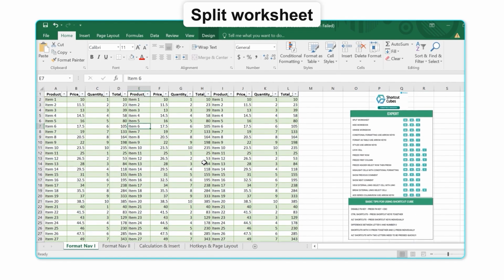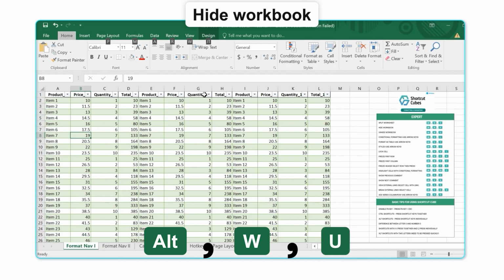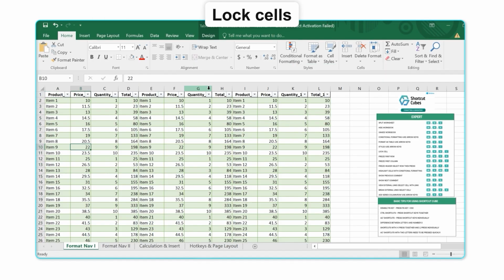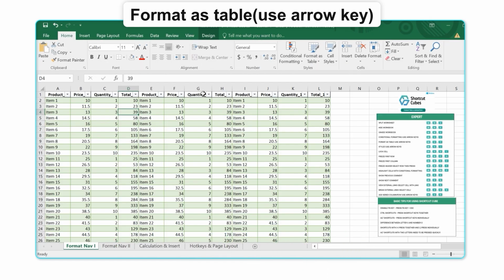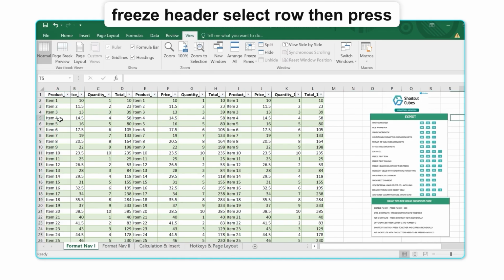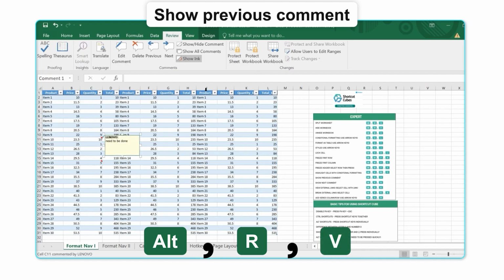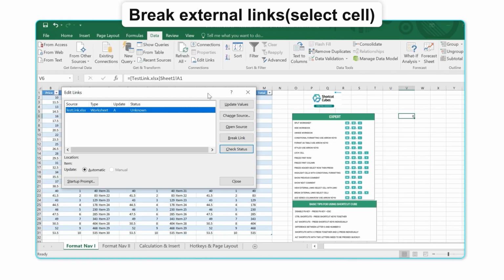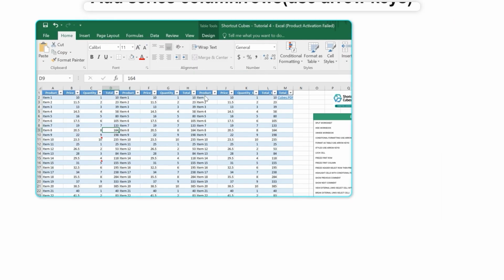Tutorial 13 - Expert: Formatting & Navigation- Shortcut Cubes for Microsoft Excel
Excel Hotkeys: Views, Conditional Formatting & Link Management (Tutorial 13)

Welcome to Tutorial 13 of the Shortcut Cubes™ Excel mastery series! This video focuses on powerful shortcuts for worksheet navigation, freezing panes, conditional formatting, and managing external links — tools every advanced user should know.

Whether you’re preparing reports, managing data, or auditing spreadsheets, these commands will sharpen your workflow.

Shortcuts Covered in This Video:

🧩 Split Worksheet – Alt, W, S
🫥 Hide Workbook – Alt, W, H
👁️ Unhide Workbook – Alt, W, U
🌈 Conditional Formatting – Alt, H, L (use arrows)
🧾 Format as Table – Alt, H, T (use arrows)
🎨 Styles – Alt, H, J (use arrows)
🔒 Lock Cell – Alt, H, O, L
📌 Freeze First Row – Alt, W, F, R
📍 Freeze First Column – Alt, W, F, C
📊 Freeze Header – Alt, W, F, F
🔦 Highlight Cells w/ Conditional Formatting – Alt, H, F, D, C
⬅️ Show Previous Comment – Alt, R, V
➡️ Show Next Comment – Alt, R, N
🔗 View External Links – Alt, A, K
⛔ Break External Links – Alt, A, K, B
➕ Add Series (Row/Column) – Alt, H, F, I (use arrows)
🧠 Ideal for:

Financial analysts

Data auditors

Report builders

Anyone who wants to save time in Excel!

Powered by Shortcut Cubes™ – Learn faster. Work smarter.